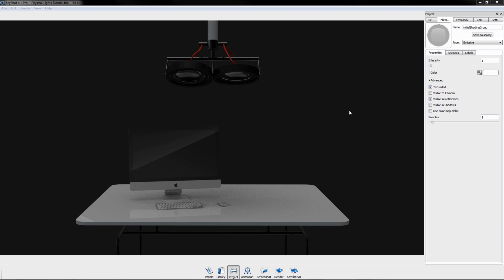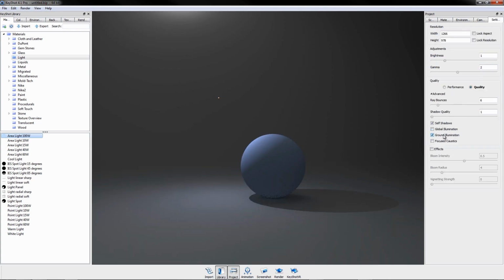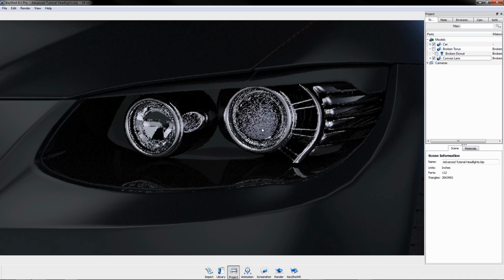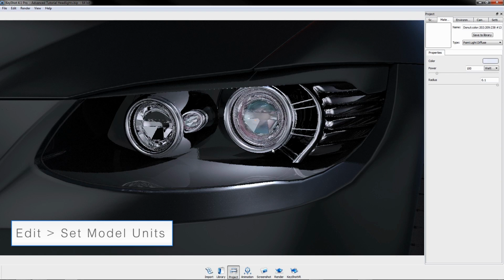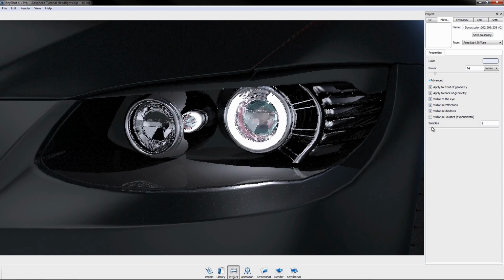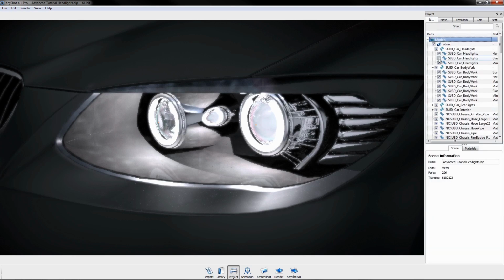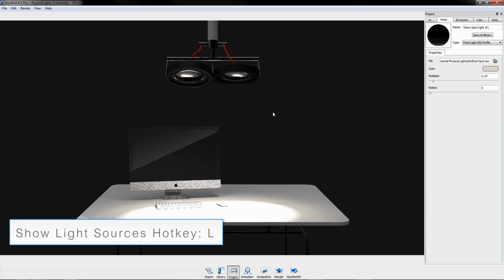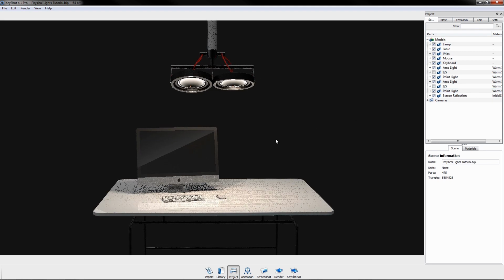KeyShot Advanced - Lesson 02: Lighting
An overview on working with physical lights in KeyShot 4. This video provides details on using point, area and IES lights in your KeyShot scene. With KeyShot's physical lights you can achieve real world lighting, with the ability to turn any object into a light source and see all the results happen in real time. A feature that make KeyShot the easiest and most powerful 3D rendering and animation software to use for your workflow.

0:30 Emissive Material
1:00 Light source overview: point, area and IES lights
2:45 Step-by-step lighting
3:15 Point light setup
5:00 Area light setup
6:00 Duplicating, moving and scaling lights
7:08 Using focused caustics
7:30 Point light IES lighting setup
9:15 Lighting tips
9:55 Conclusion